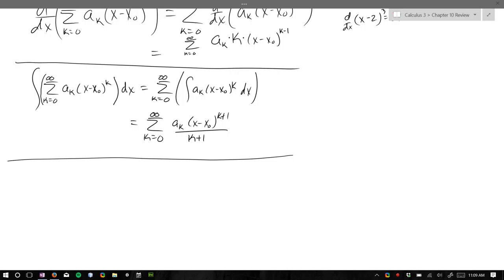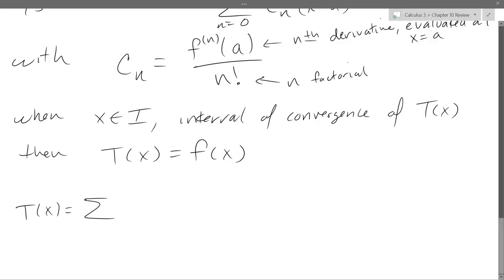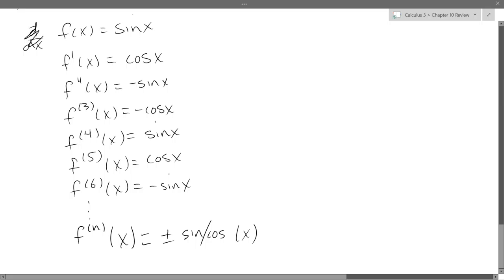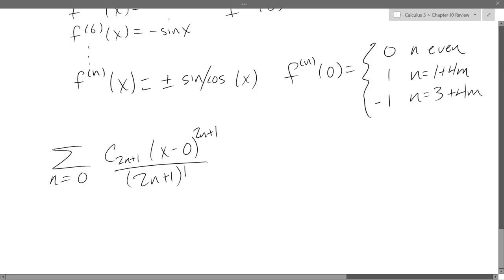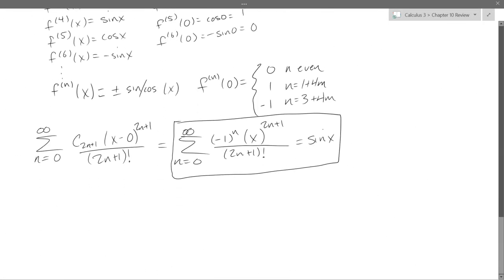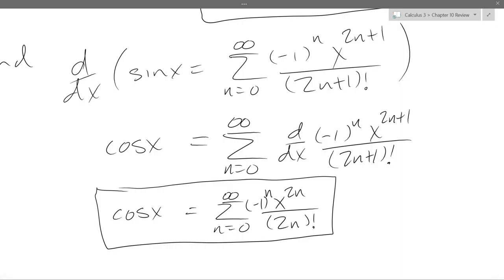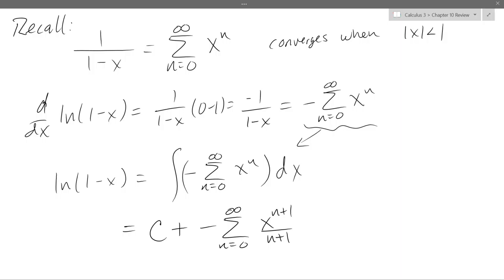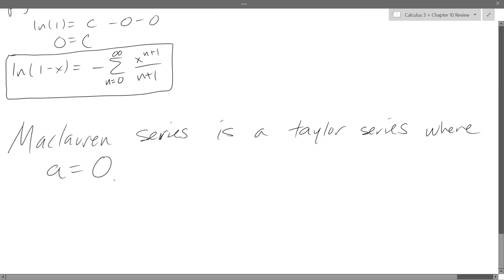Chris C's Calculus 3 lecture 2017 01 05